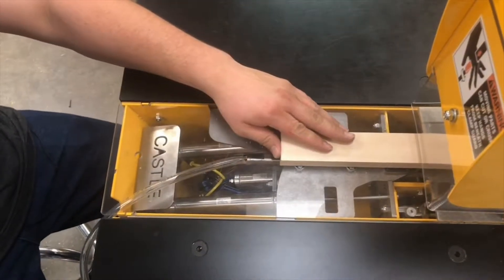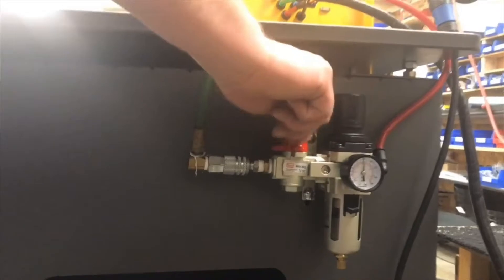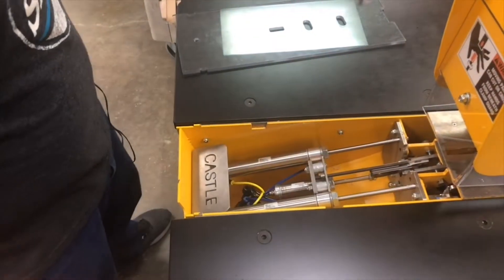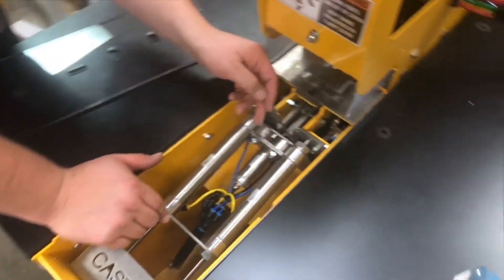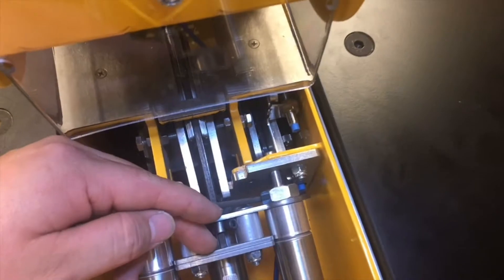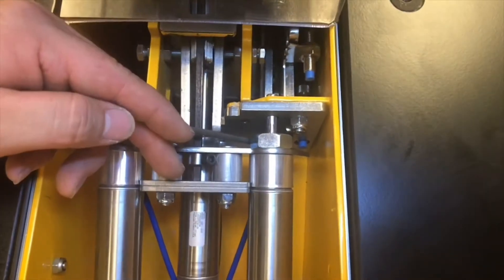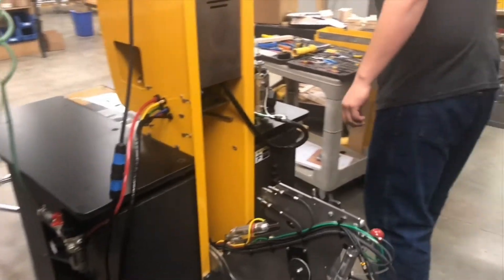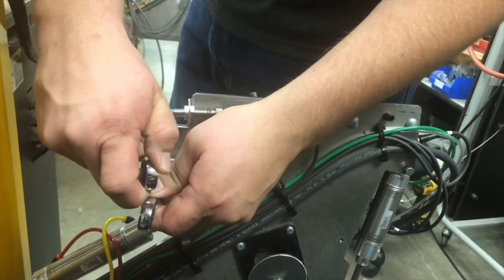Reposition Inserter Carriage Sensor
If your screw inserter carriage stalls and you get flashing lights here is what to do.